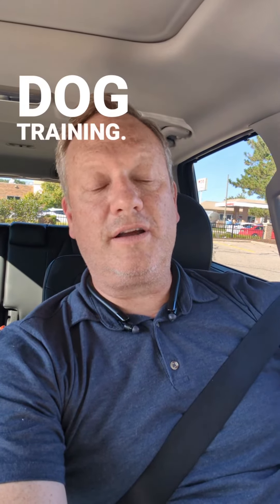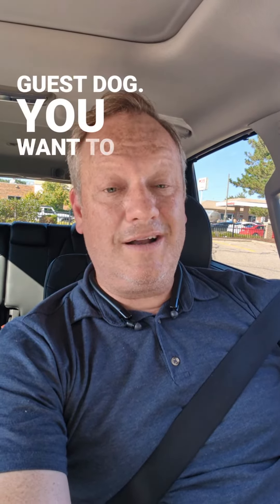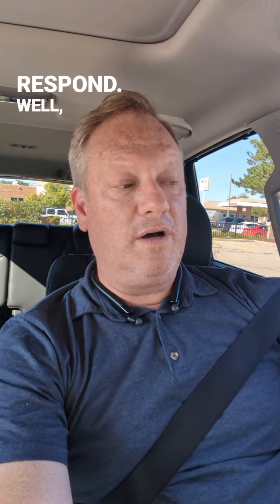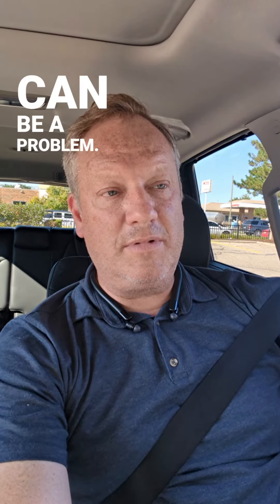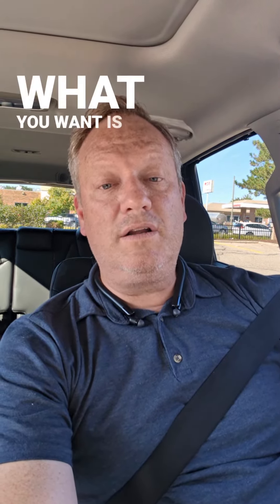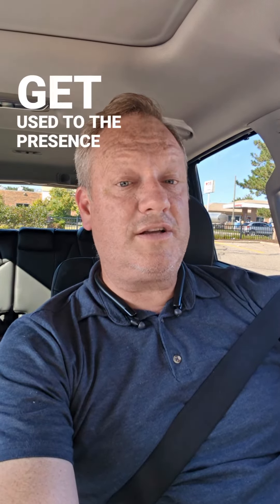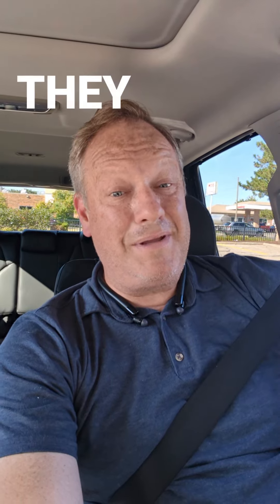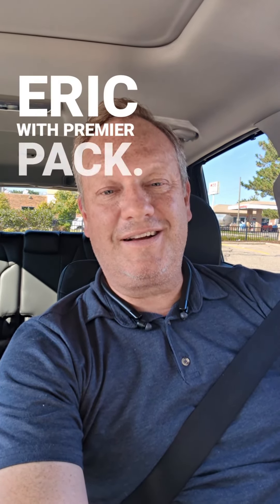How to introduce a new dog to your current dog | Plymouth Michigan Dog Training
If you want to introduce a new dog to the family or even have a guest, you want to set things up for them to have controlled exposure to each other.

Problems come when you bring an unfamiliar dog into the home territory of your dog with the immediate excitement and arousal that comes in that situation, they can be problems.

Instead have both dogs on leash, or crated. You want to have control of them so they can be exposed to each other without interaction long enough that they are no longer excited about the other's presence. Arousal is the enemy here.

dogtraining dogtrainingadvice devinetalksdogs resIf you want to introduce a new dog to the family or even have a guest, you want to set things up for them to have controlled exposure to each other.

Premier Pack Dog Training and Behavior Solutions is located in Canton, Michigan. between Ann Arbor and Detroit. We specialize in a board and train program to provide reliable obedience and tackle problem behaviors, such as aggression, anxiety, fear, jumping, pulling on walks, or just wild behavior.

Call us to discuss your dog and how we can help.